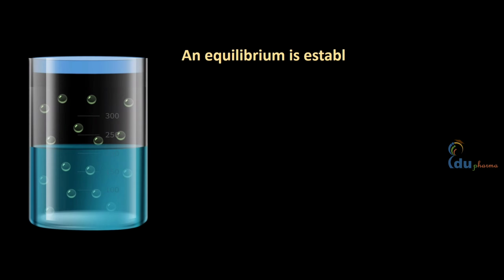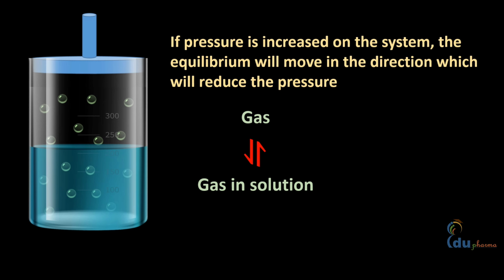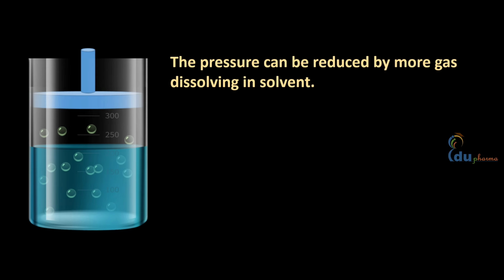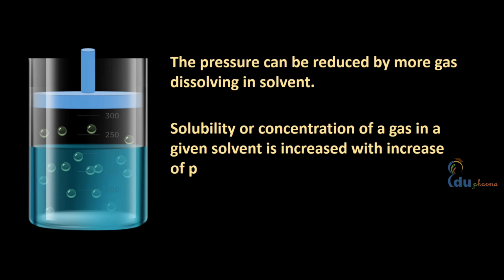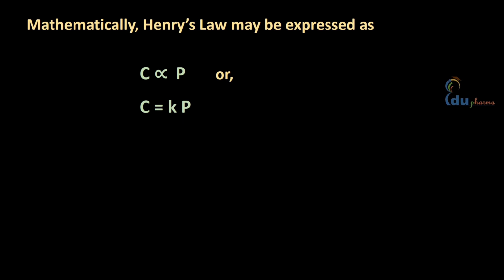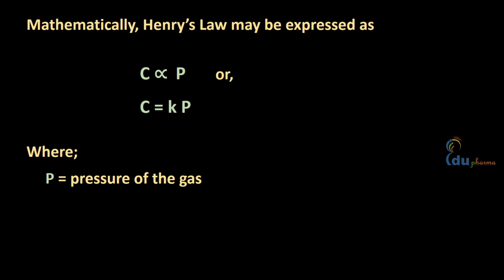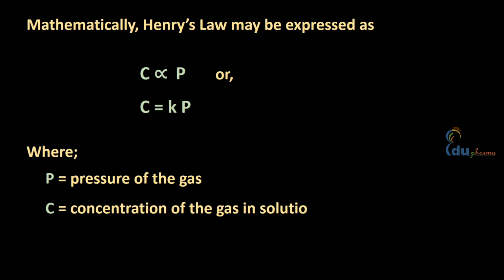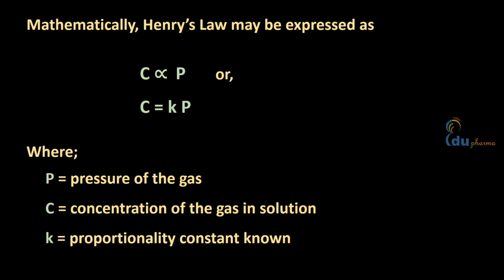Henry's Law -By Khalifa M Y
Educational video for science students and teachers _
Hi, I am Khalifa M Asif, Welcome to channel Edu Pharmacy.

If You are Pharmacy Student or teacher, If you are looking for professional, High-Quality, Well explained pharmacy Educational content Videos, you are at the Right Place. Here you can watch Pharma videos in both English as well as the Hindi Language.

You will have Experimental and Theory knowledge about Pharmacy explained with animation and best Graphics, Practice MCQs for GPAT or NIPER.